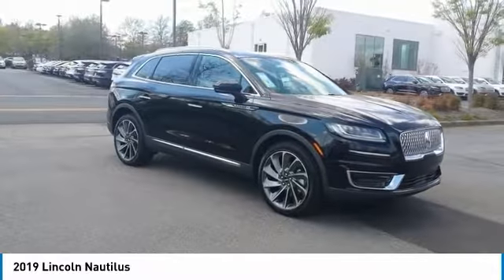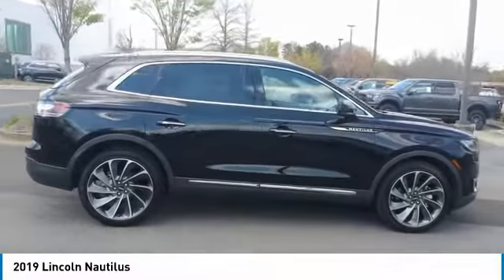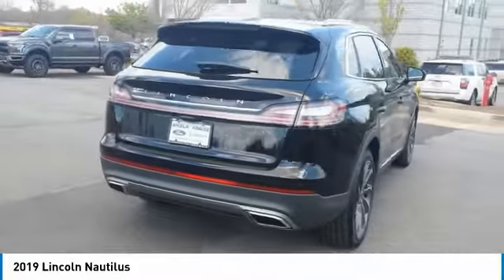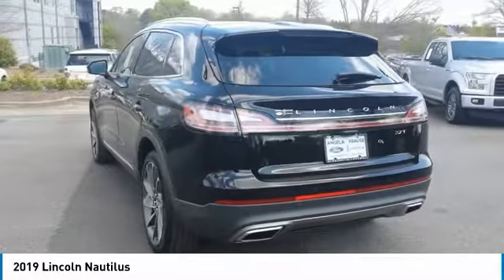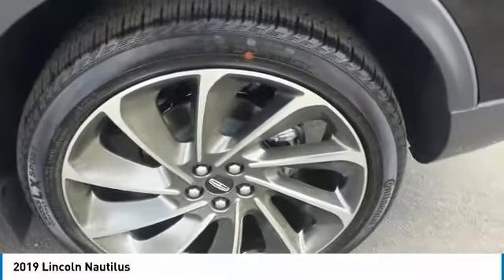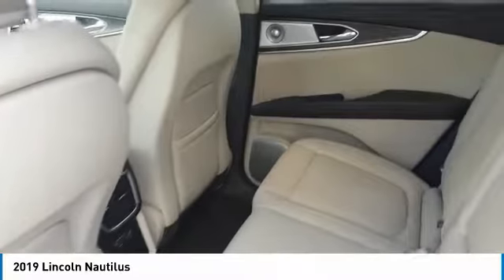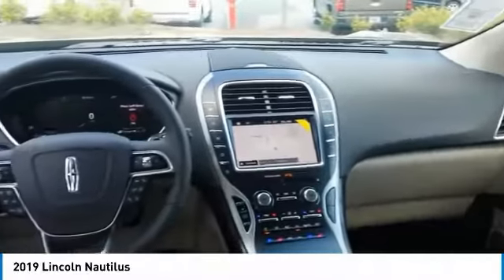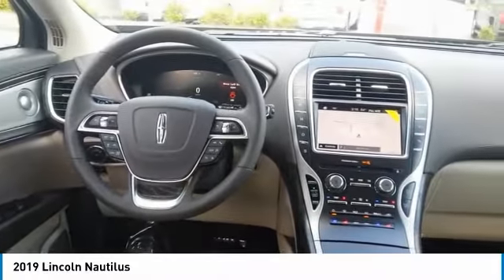2019 Lincoln Nautilus Live Alpharetta GA L3745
2019 Lincoln Nautilus

Infinite Black Metallic 2019 Lincoln Nautilus 4D Sport Utility Reserve 2.7L V6 8-Speed Automatic FWDbrNAVIGATION / GPS, PANO ROOF, REVERSE SENSING SYSTEM, LANE ASSIST, LEATHER, BLIND SPOT MONITOR, HEATED REAR SEATS, 110V/150W AC Power Outlet, 13 Speakers, 360 Degree Camera, Active Park Assist, Adaptive Cruise Control, Adaptive Steering, All-Weather Floor Liners, Blind spot sensor: Lincoln Co-Pilot360 - Blind Spot Information System (BLIS) warning, Cargo Accessories and Mat Package, Cargo Compartment w/Reversible Mat, Cargo Utility Package, Collision Mitigation System, Driver Assistance Package, Durable Lightweight Rubber Cargo Mat, Equipment Group 300A, Front Park Aid Sensors, Full LED Multi-Projector Headlamps, Heated rear seats, Interior Cargo Cover, Lincoln Nautilus Technology Package, Luxury Package, Molded Plastic Storage Bins, Navigation System, Power Liftgate, Power moonroof: Panoramic Vista Roof, Radio: Revel Ultima System w/19-Speakers & HD, Rear Bumper Anti-Scratch Pad/Load Protector, Rear Cargo Management System, SYNC 3 Communications & Entertainment System, Ultimate Package, Wheels: 21 Premium Painted Ultra Bright Mach Alum.br20/27 City/Highway MPGbrbrCargo Accessories and Mat Package (All-Weather Floor Liners, Durable Lightweight Rubber Cargo Mat, and Rear Bumper Anti-Scratch Pad/Load Protector), Cargo Utility Package (110V/150W AC Power Outlet, Cargo Compartment w/Reversible Mat, Interior Cargo Cover, Molded Plastic Storage Bins, and Rear Cargo Management System), Driver Assistance Package (Adaptive Cruise Control, Adaptive Steering, and Collision Mitigation System), Equipment Group 300A, Lincoln Nautilus Technology Package (360 Degree Camera, Active Park Assist, and Front Park Aid Sensors), Luxury Package (Full LED Multi-Projector Headlamps and Radio: Revel Ultima System w/19-Speakers & HD), Ultimate Package (Wheels: 21 Premium Painted Ultra Bright Mach Alum), 13 Speakers, Blind spot sensor: Lincoln Co-Pilot360 - Blind Spot Information System (BLIS) warning, Heated rear seats, Navigation System, Power Liftgate, Power moonroof: Panoramic Vista Roof, SYNC 3 Communications & Entertainment System, 3.80 Axle Ratio, 4-Wheel Disc Brakes, ABS brakes, Adaptive suspension, Air Conditioning, AM/FM radio: SiriusXM, Auto High-beam Headlights, Auto tilt-away steering wheel, Auto-dimming door mirrors, Auto-dimming Rear-View mirror, Automatic temperature control, Brake assist, Bumpers: body-color, CD player, Compass, Delay-off headlights, Distance-Pacing Cruise Control, Driver door bin, Driver vanity mirror, Dual front impact airbags, Dual front side impact airbags, Electronic Stability Control, Emergency communication system: 911 Assist, Exterior Parking Camera Rear, Four wheel independent suspension, Front anti-roll bar, Front Bucket Seats, Front Center Armrest, Front dual zone A/C, Front fog lights, Front reading lights, Fully automatic headlights, Garage door transmitter: HomeLink, Heated door mirrors, Heated front seats, Heated steering wheel, Illuminated entry, Knee airbag, Low tire pressure warning, Memory seat, Occupant sensing airbag, Outside temperature display, Overhead airbag, Overhead console, Panic alarm, Passenger door bin, Passenger vanity mirror, Power door mirrors, Power driver seat, Power passenger seat, Power steering, Power windows, Prem Lthr-Trimmed Heated/Cooled Bucket Seats, Radio data system, Radio: Revel Audio w/Single-CD, HD & Nav, Rain sensing wipers, Rear anti-roll bar, Rear Parking Sensors, Rear reading lights, Rear seat center armrest, Rear window defroster, Rear window wiper, Remote keyless entry, Satin Roof Rack Side Rails w/o Crossbars, Security system, Speed control, Speed-Sensitive Wipers, Split folding rear seat, Spoiler, Steering wheel memory, Steering wheel mounted A/C controls, Steering wheel mounted audio controls, Tachometer, Telescoping steering wheel, Tilt steering wheel, Traction control, Trip computer, Turn signal i Price includes: $500 - Retail Bonus Customer Cash. Exp. 0